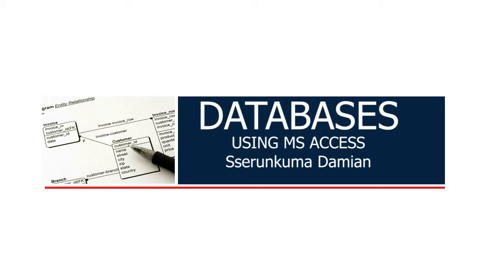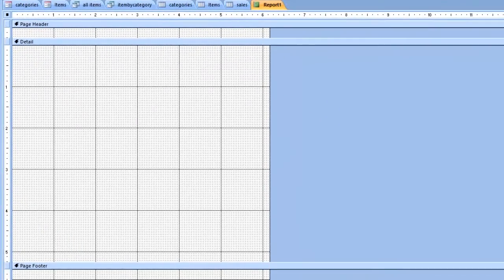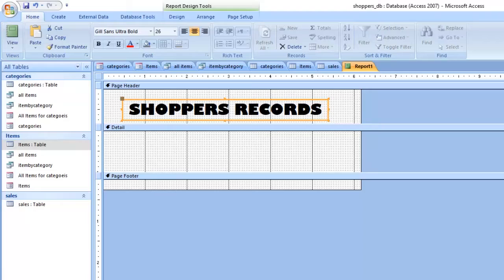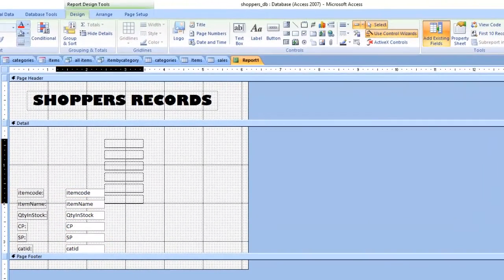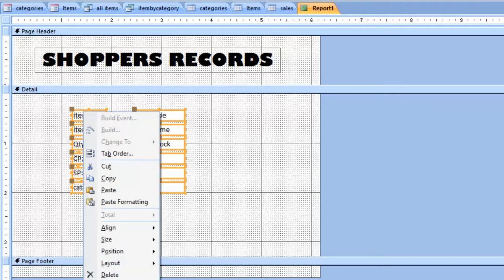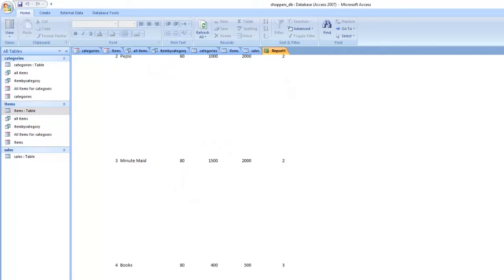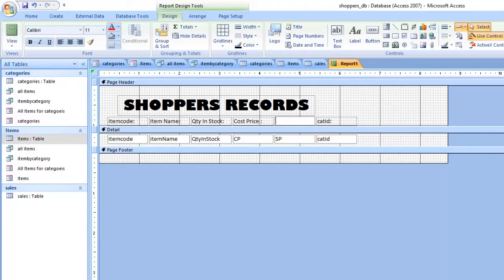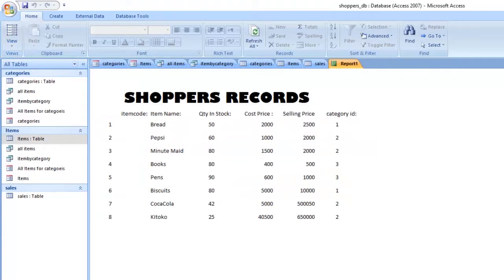MICROSOFT ACCESS INTRODUCTION TO REPORTS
Get started with reports